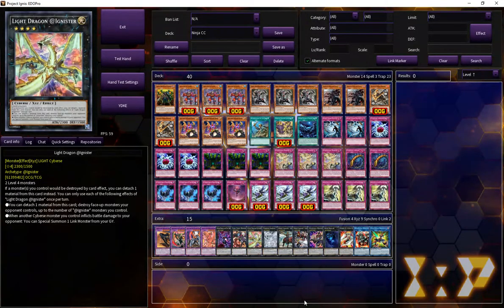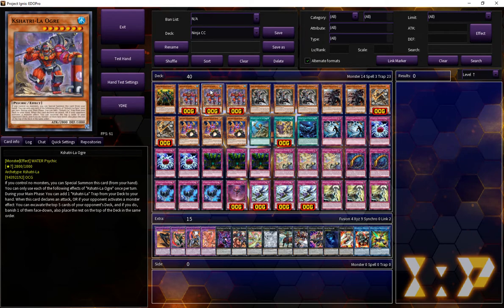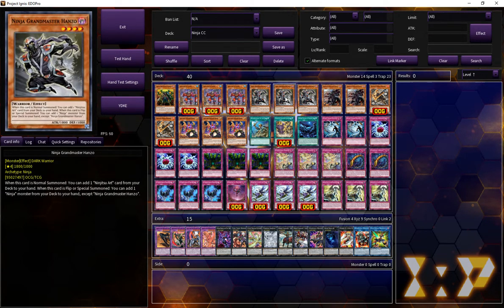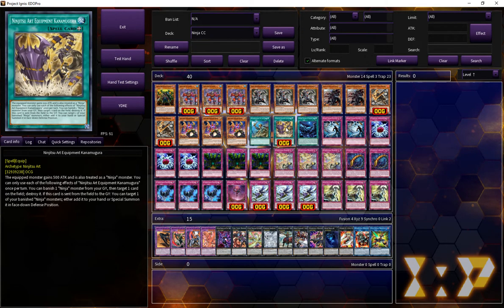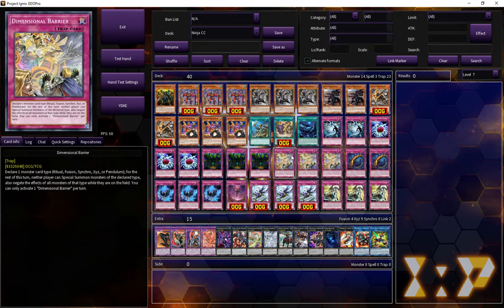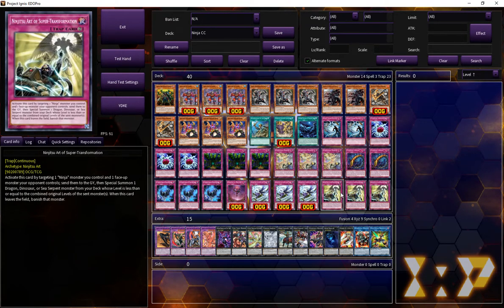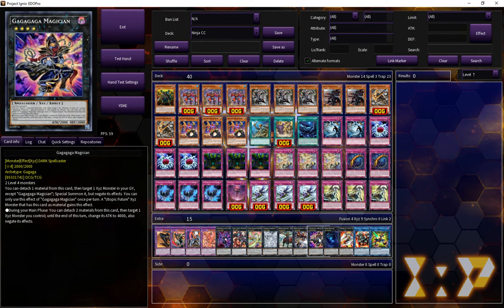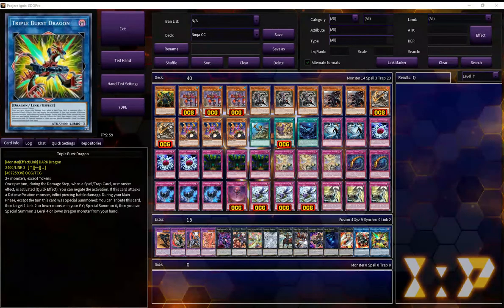Ninja In Common Charity!